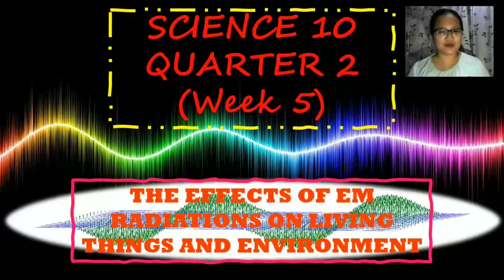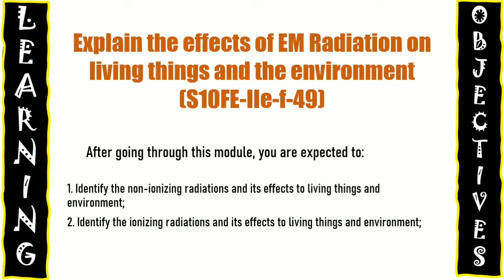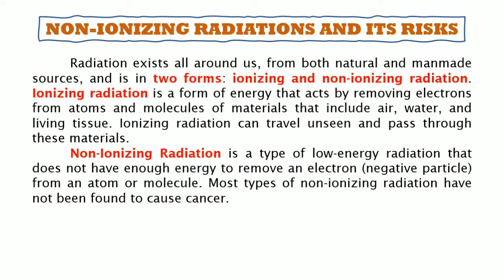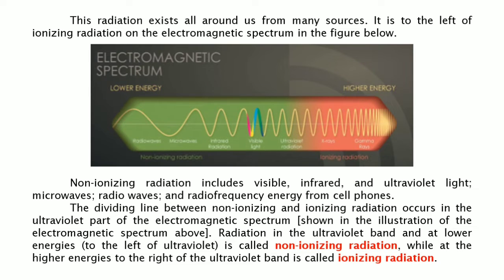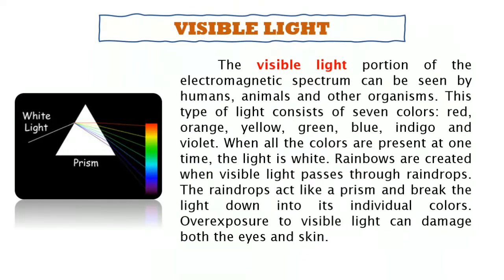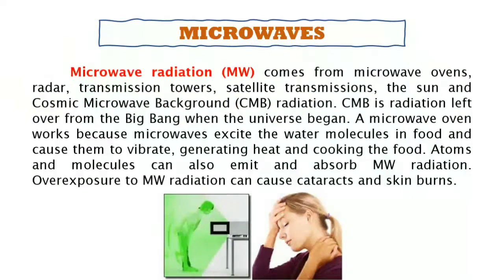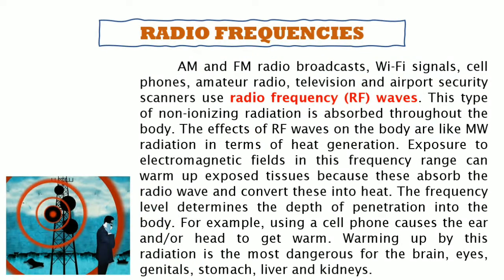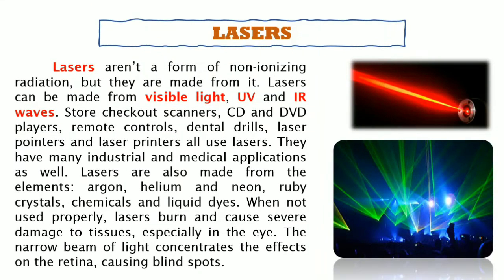THE EFFECTS OF EM RADIATIONS ON LIVING THINGS AND ENVIRONMENT: LESSON 1 | SCIENCE 10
This video is intended to be a supplemental video for the modular type of learning on Grade 10 Science with the lesson entitled "The Effects of EM Radiations on Living Things and Environment: LESSON 1".